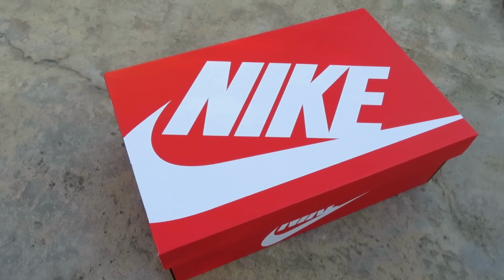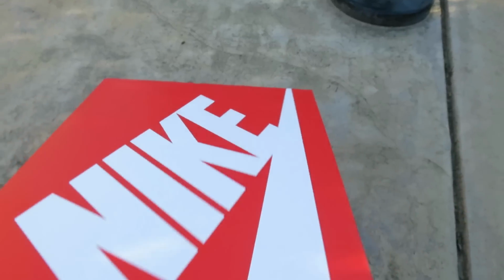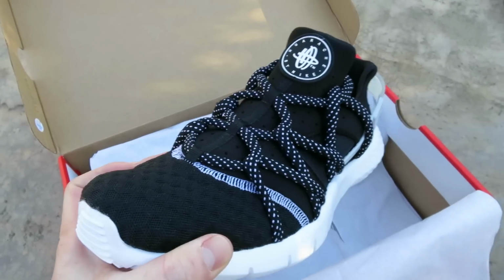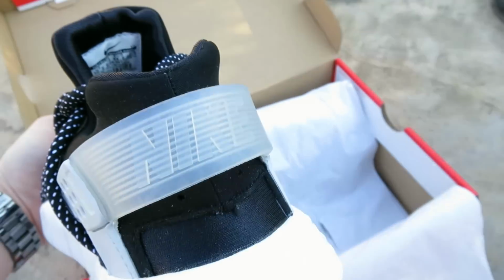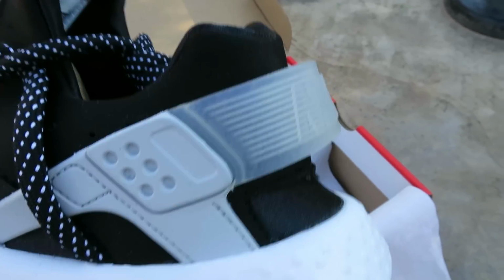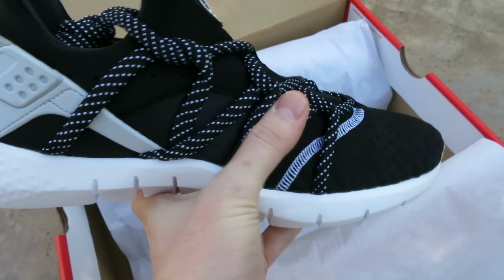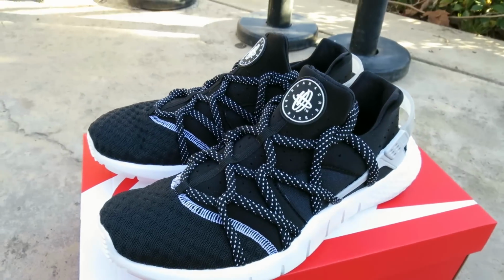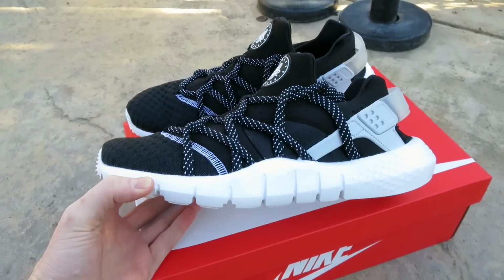Nike Huarache NM "Black/White"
A KurtzerTech review of the Nike Huarache NM "Black/White". I stuck with my true size.

This Huarache NM is now Sold Out from End.